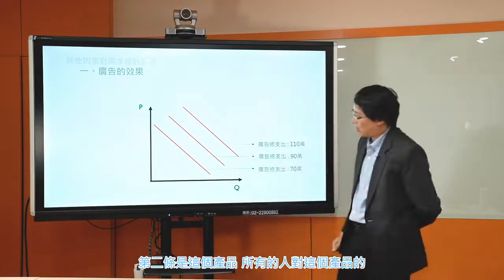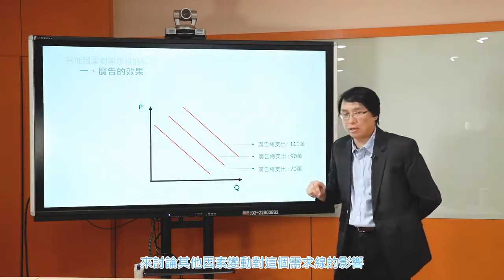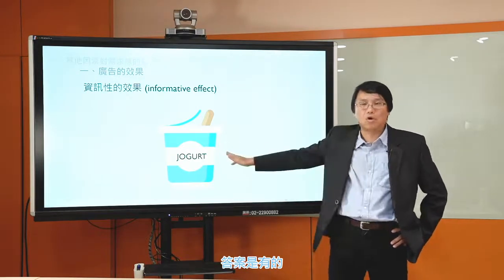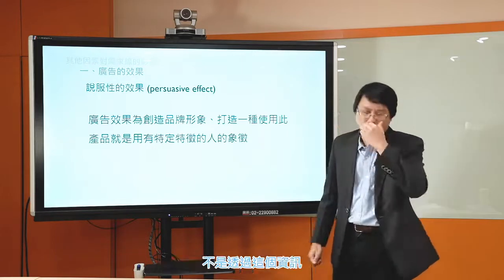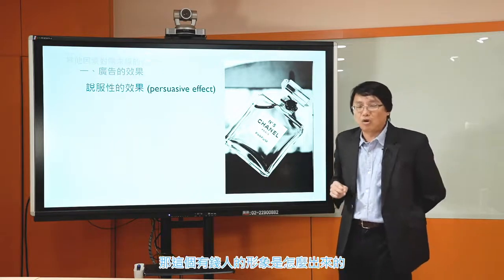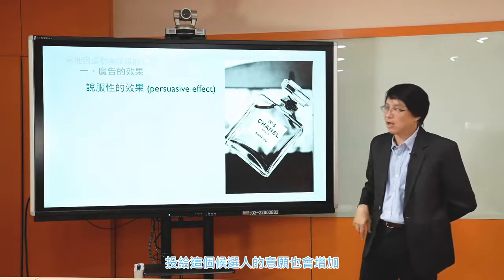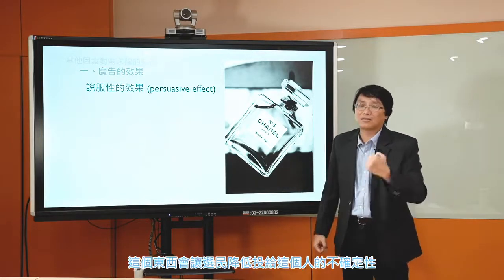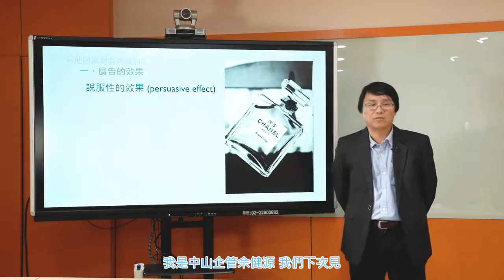經濟學108 2019 Part2 8